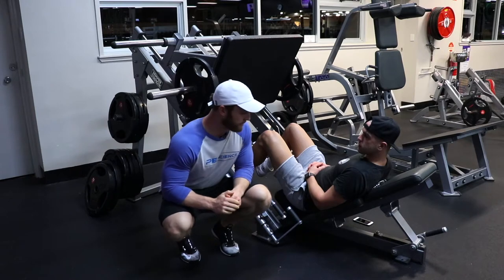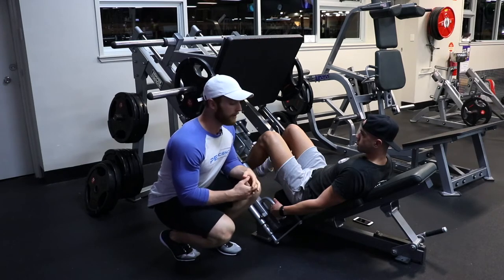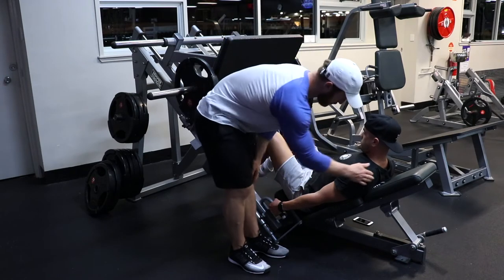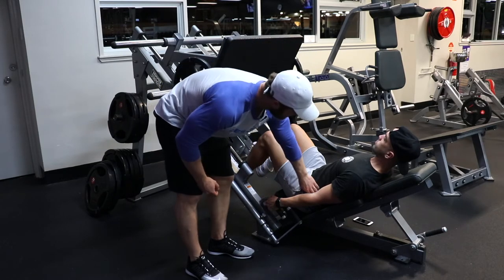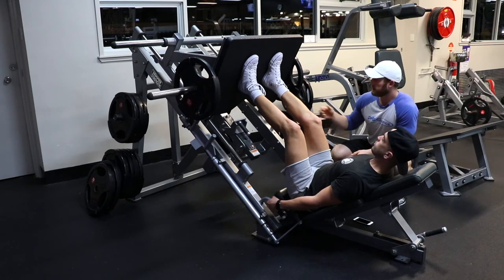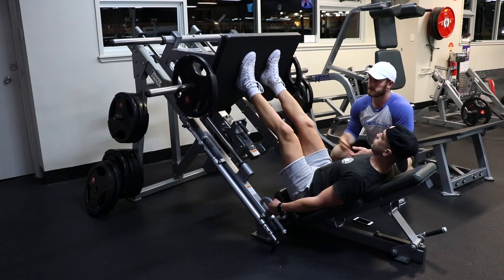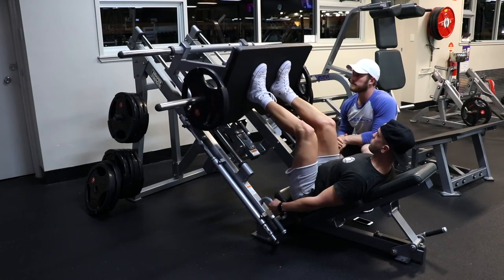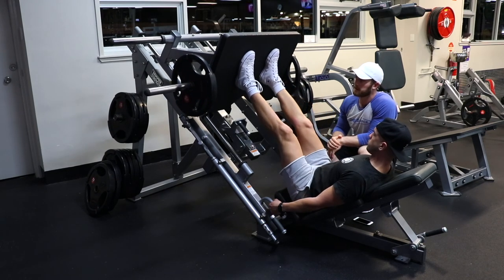How to: Leg Press | Tutorial Video | PhysiqueDevelopment.com